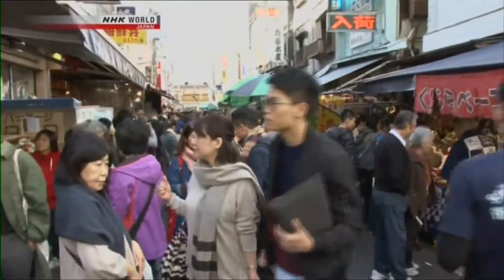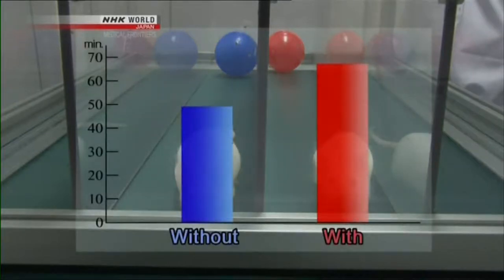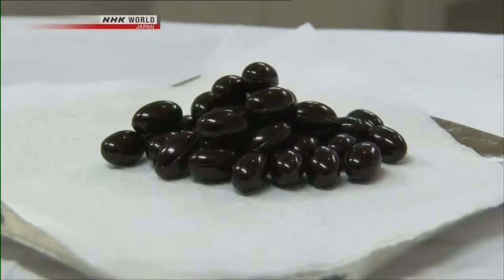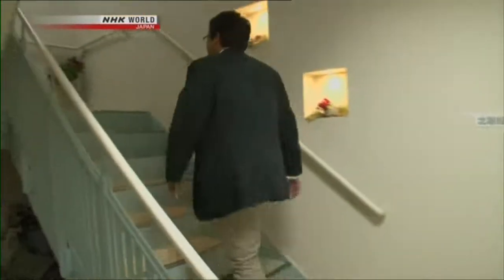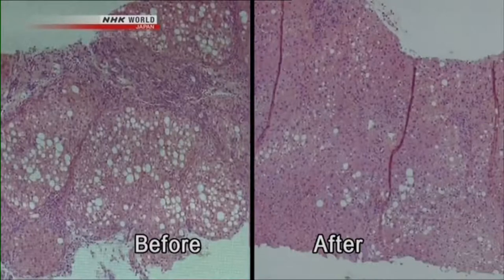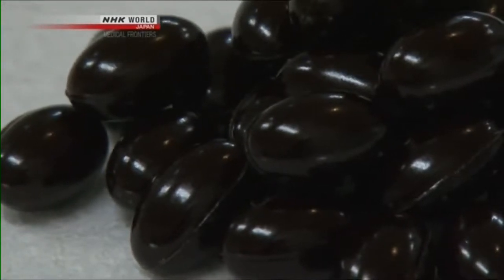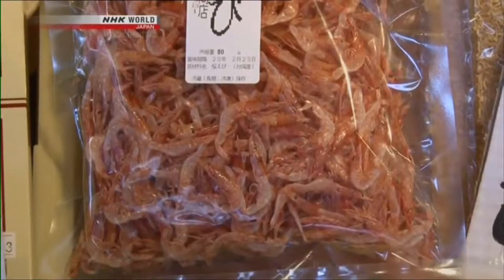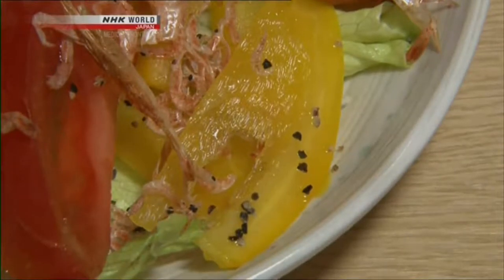Medical Frontiers Astaxanthin The Color of Health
This is the original program shown on NHK World TV "Medical Frontiers - Astaxanthin, The Color of Health" with the origins, health benefits, and suggested foods that contain Astaxanthin, a powerful antioxidant found in nature.